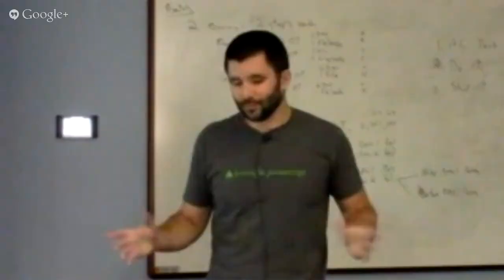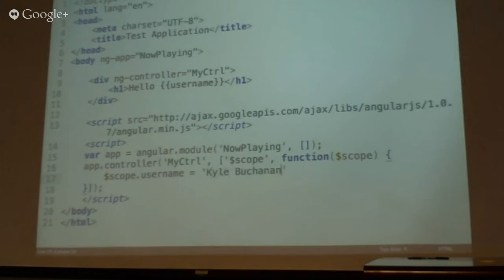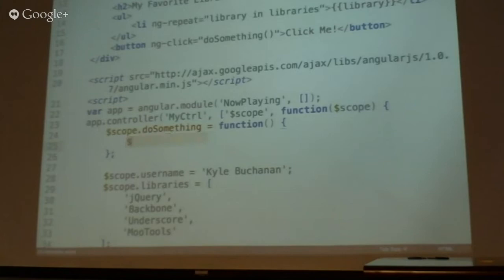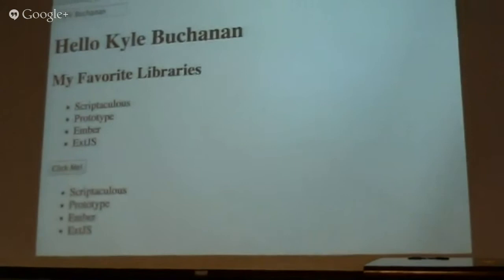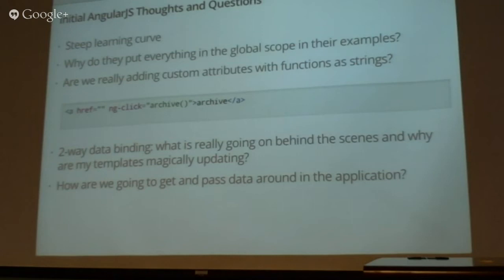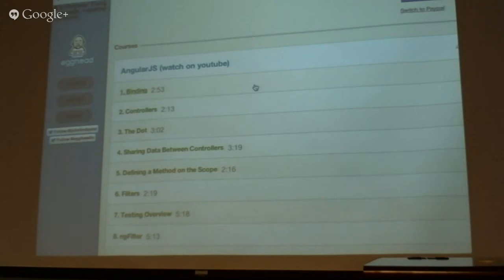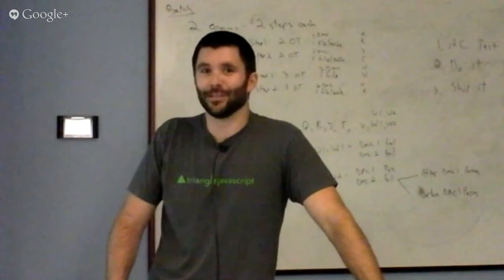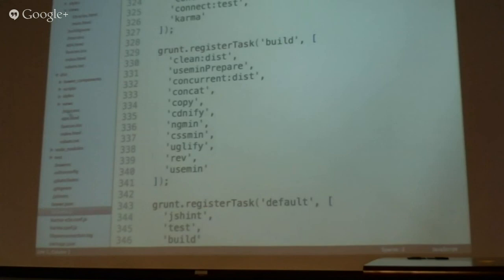Triangle JavaScript presents Angular JS and Yeoman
Kyle Buchanan talks about using Angular JS and Yeoman. Recorded on July 30th, 2013 at Triangle JavaScript.